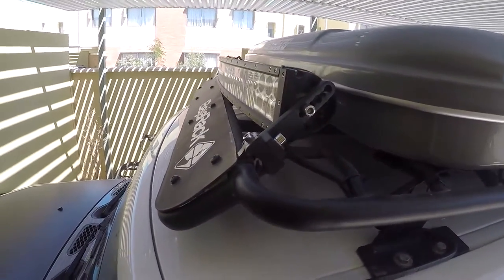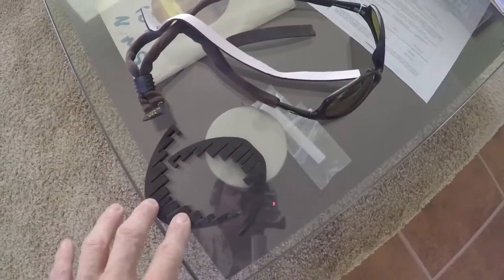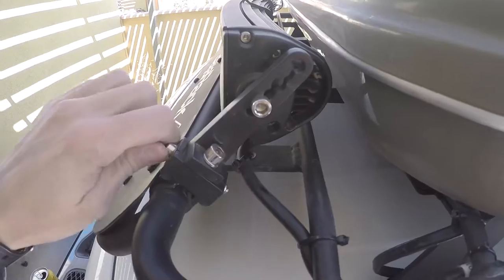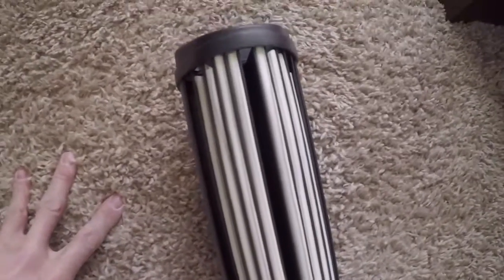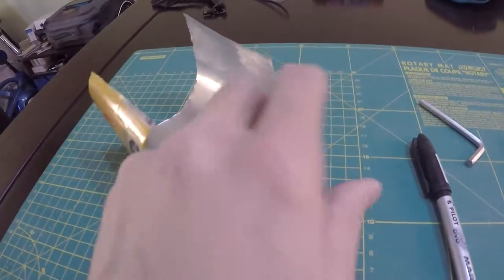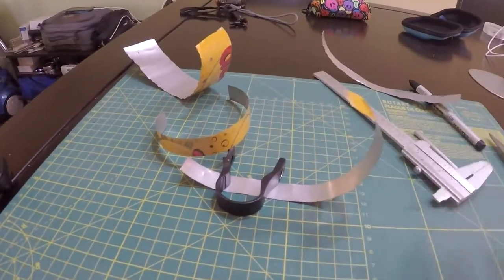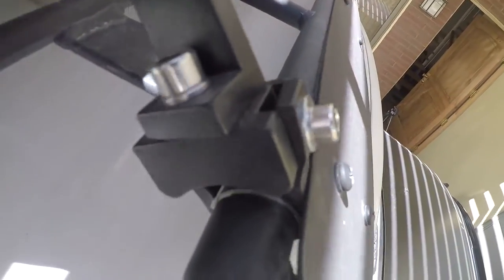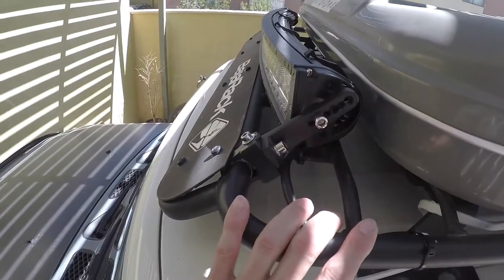Ajustando una barra led en el FJ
Estoy intentando de disminuir el ruido provocado por el viento al andar con una barra led en el techo. Primero intente poniendo sello de puertas en las aletas de aluminio lo que ayudo bastante y bajo 6 a 7 decibeles, incluidos los silbidos. El problema es que a velocidades superiores a los 70 km/h se empezaba a escuchar un ruido de vibracion de baja frecuencia muy molesto, mas molesto con viento en contra.
Por lo tanto cambie el sistema de fijacion para que la barra quedara mas pegada al deflector de viento y le puse un par de gomas reductoras de vibracion. Lo que lo dejo perfecto, baje el ruido de frecuencias bajas varios decibles mas (medido con la misma aplicacion en el celular todas las veces), pero me aparecio un silbido.
Como uno de las fijaciones me quedo un poco suelta, le estoy haciendo una platina para que quede firme y aprovechando, le cambio la wincha aisladora a color blanco y agrego 2 sistemas de gomas extra para reduccion de ruido a ver si finalmente quedo como deberia.